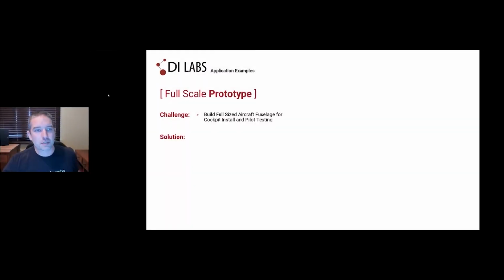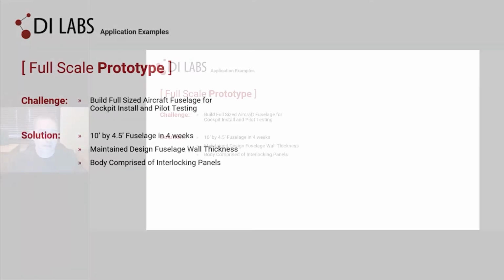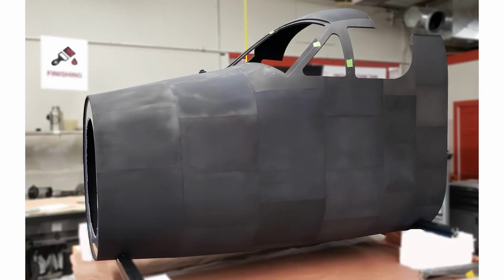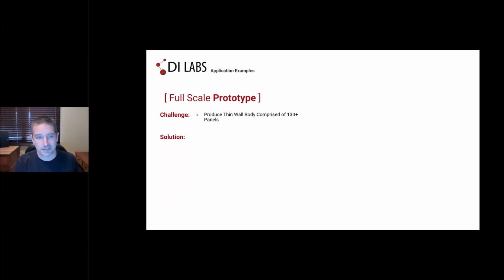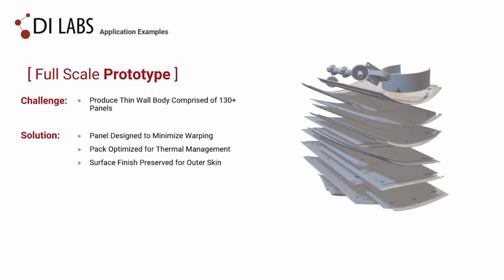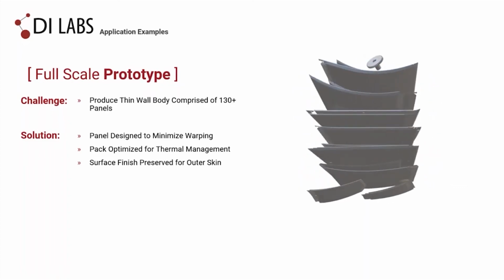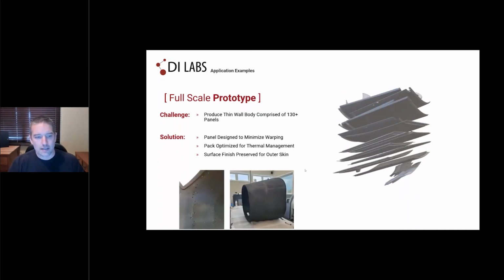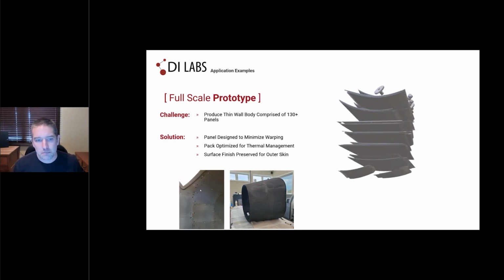Full Scale Fuselage - Case Study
Full scale prototype larger than the printer itself! Learn the behind the scenes details of how this full scale, functional aircraft fuselage prototype was created and finished.